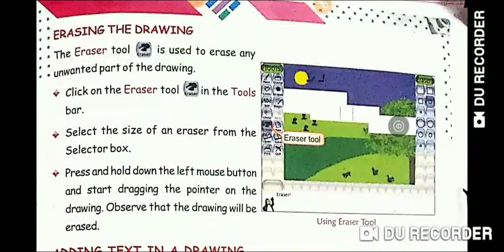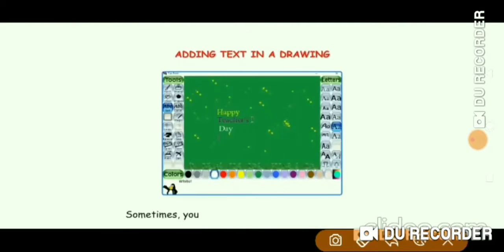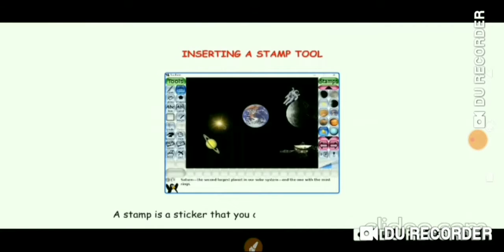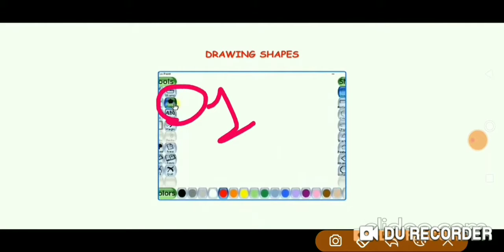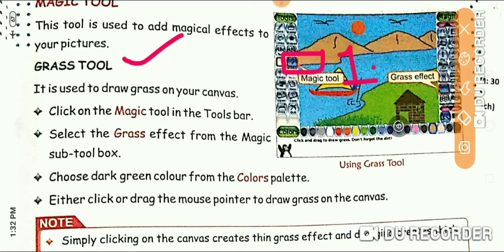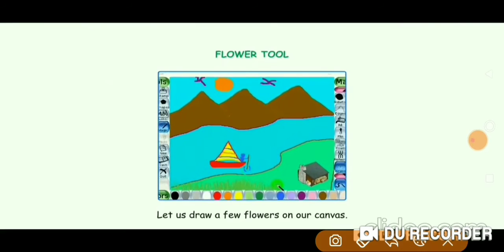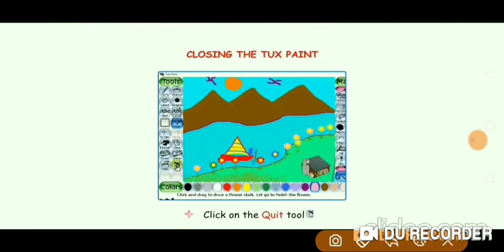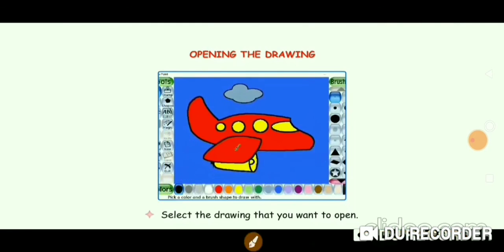ch 7 CLass 2 part 2